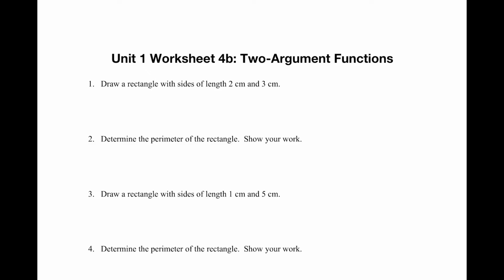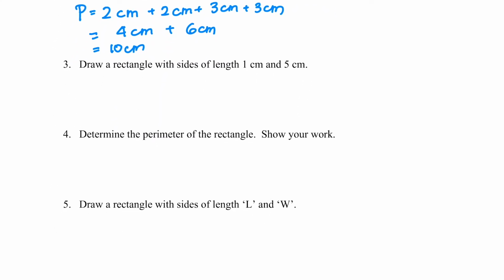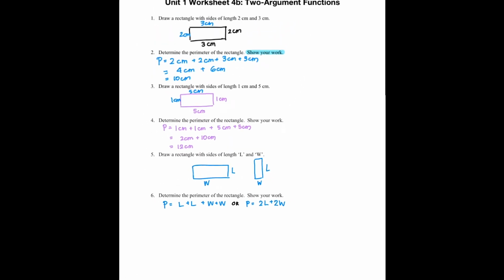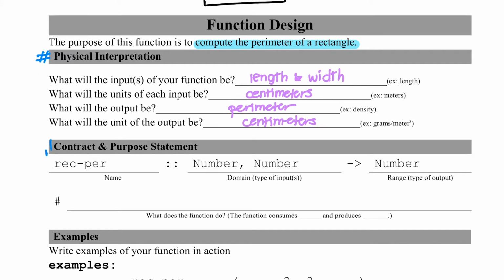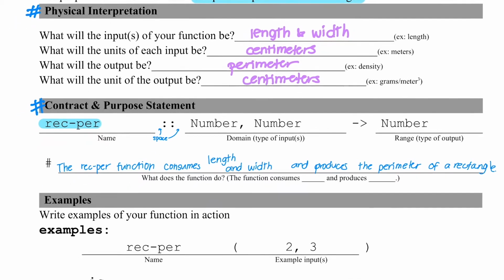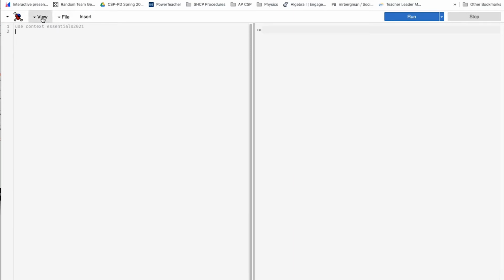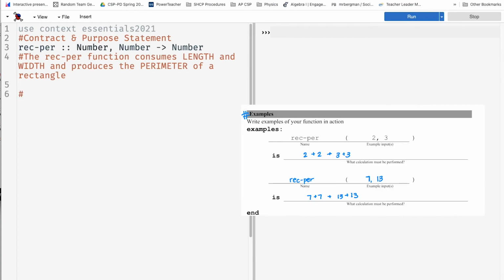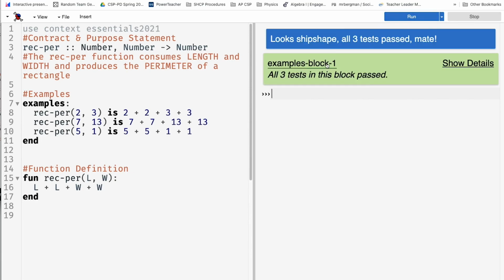2 Argument Functions